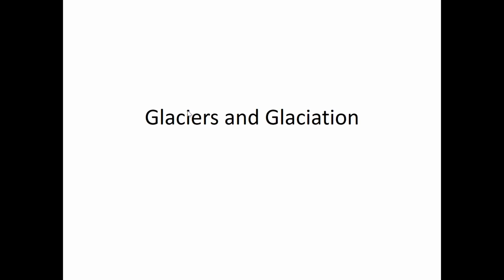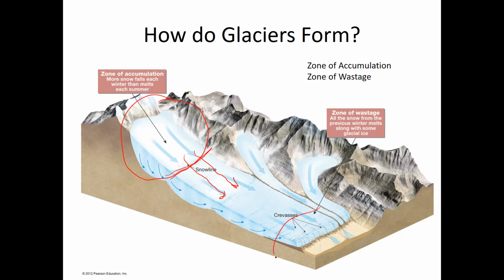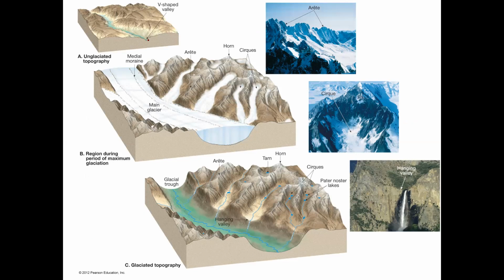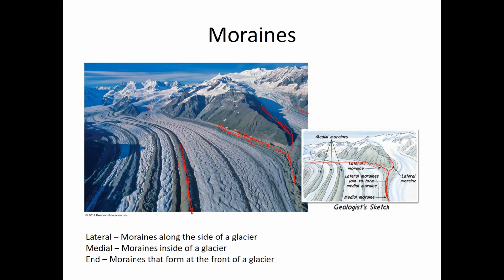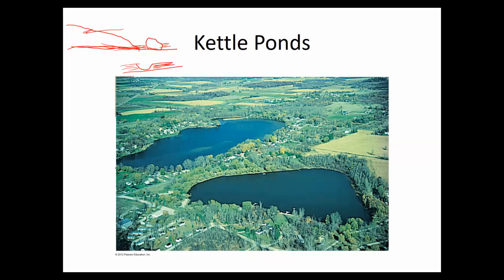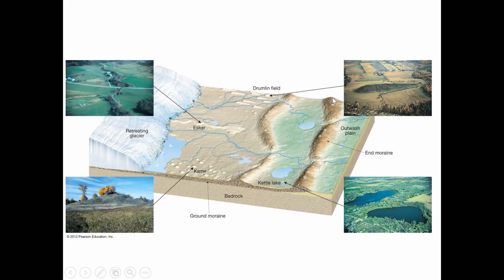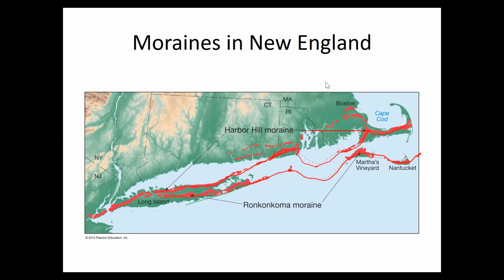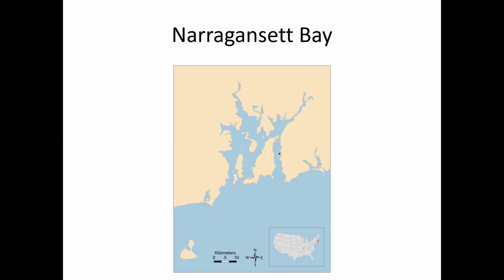GEOL 1010 Glaciers and Glaciation Lecture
This lecture covers the formation of glaciers, the different types of glaciers, and how glacial erosion and deposition shape landscapes